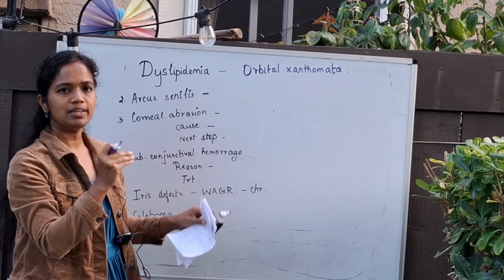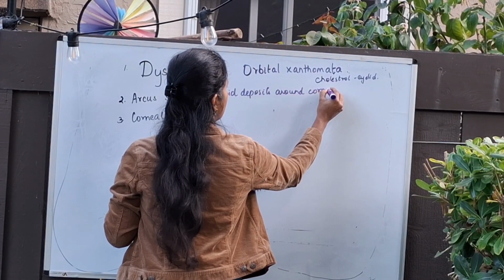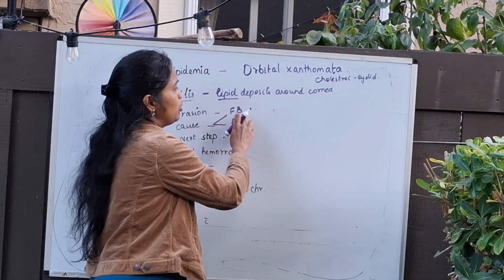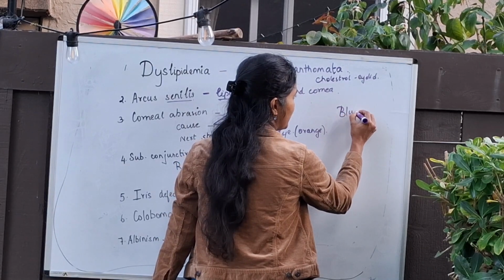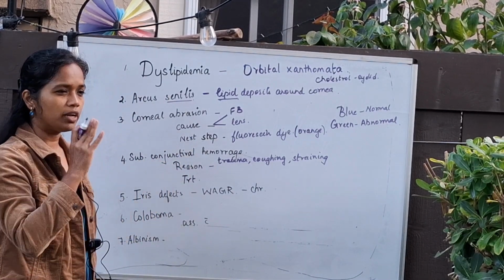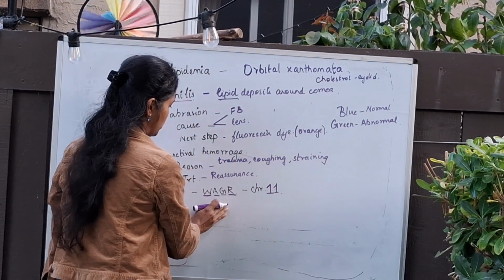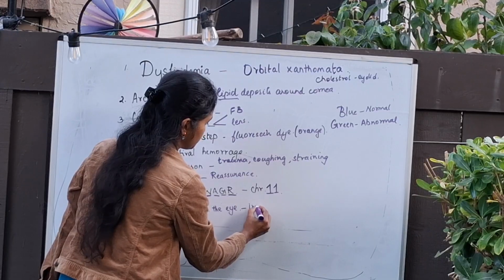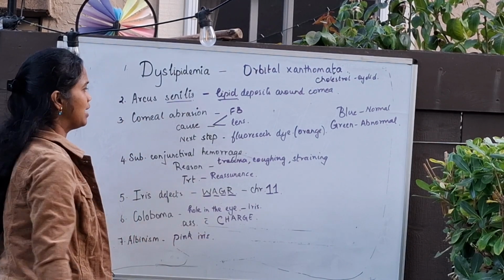Dyslipidemia in eye, corneal abrasion, subconjunctival hemorrhage, Iris deformities( WAGR),Coloboma